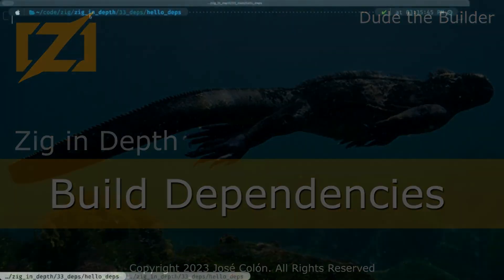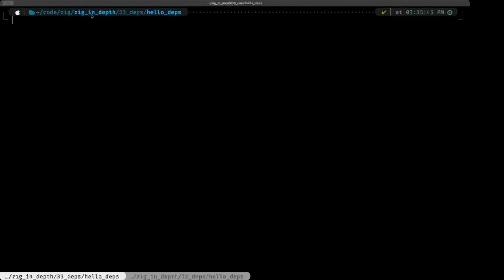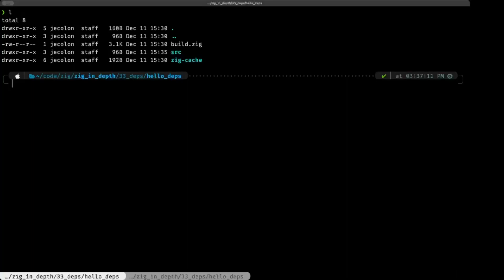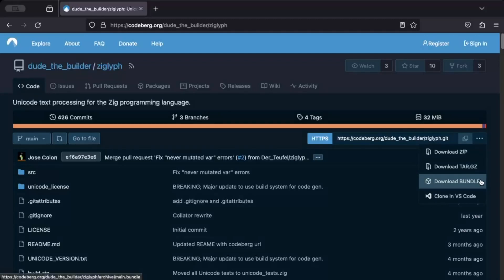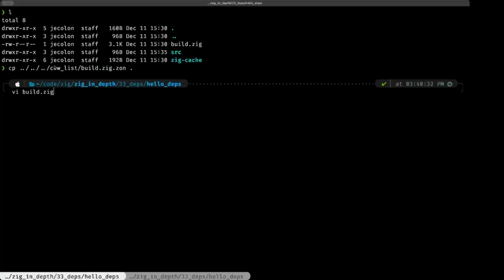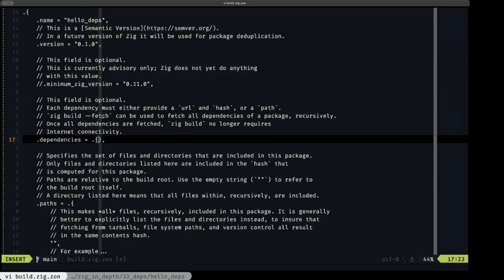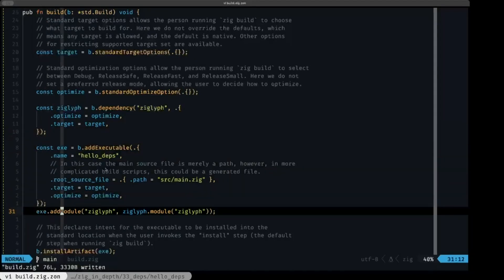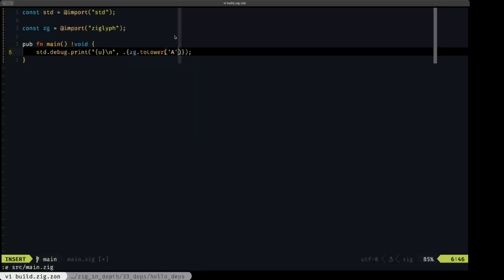Zig in Depth: Build Dependencies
You can add Zig dependencies to your project by first defining them in the build.zig.zon file, then adding them to the parts of your project that need them via the build.zig file. In this episode, we cover a simple example of using a dependency in a Zig project, and see how that dependency itself is defined as an exported module via the build.zig file.